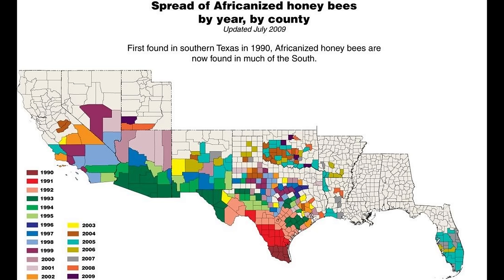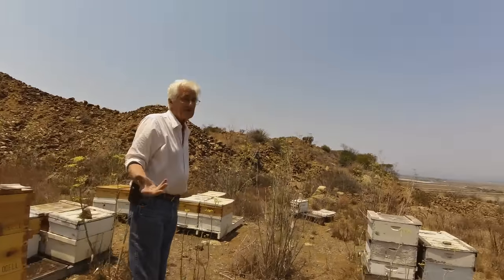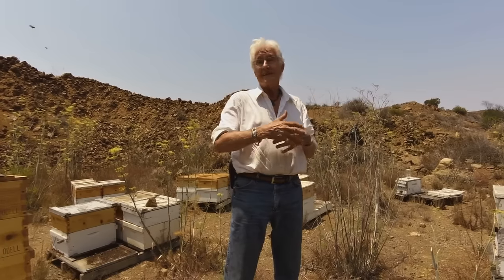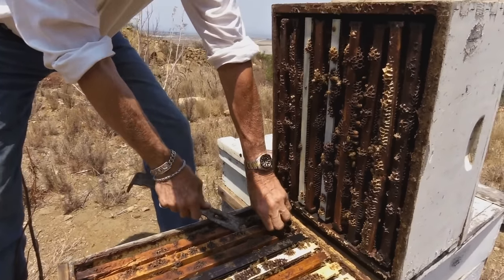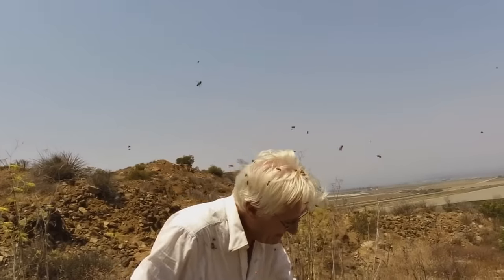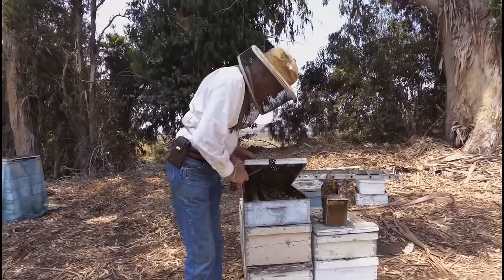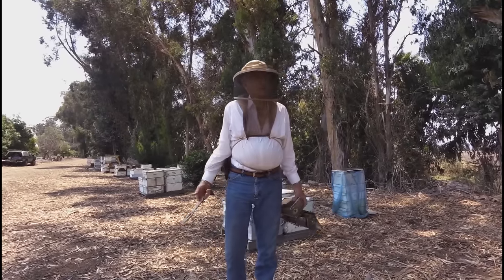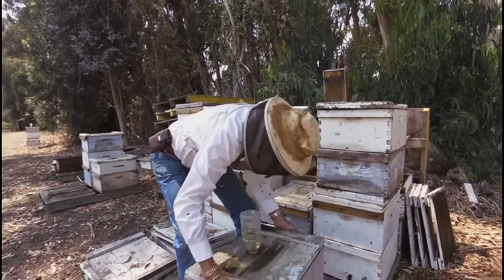Breeding Gentle Bees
Bob Varney introduces the gentle Alpha Bee, developed over a period of years by careful selection.